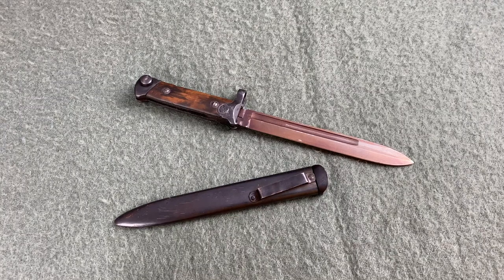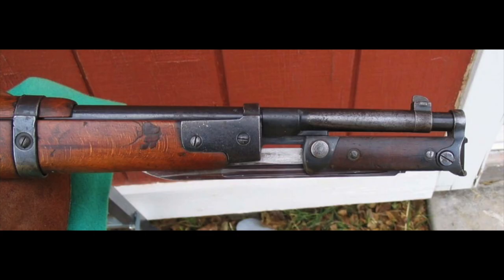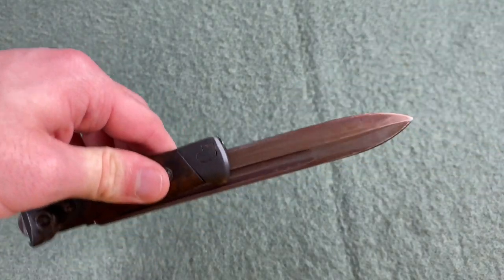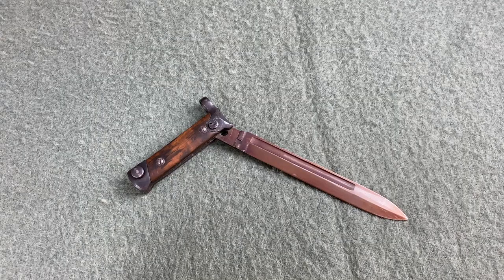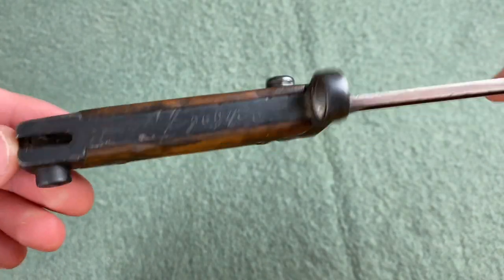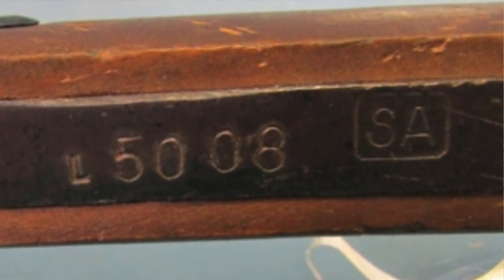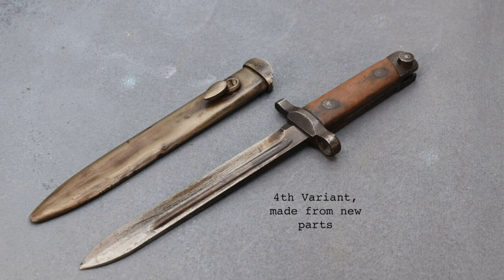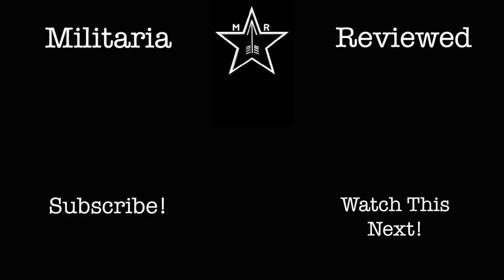The Italian M1938 Folding Bayonet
In this video I talk about the history and function of the Italian M1938 folding bayonet. It is one of the most unique bayonets of that period while also being fairly unknown outside of collector circles.